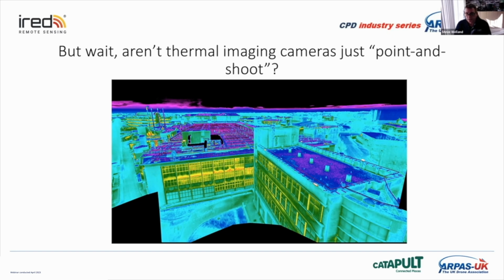Drone Thermal Imaging & Composite Image Results | ARPAS-UK & iRED Video Insight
Discover how composite stitching techniques can help to enhance image resolution, creating a single, higher-detail image, that effectively conveys heat loss information. Steve Welland, Training Manager at iRED, explains more. Webinar conducted in April 2023.

This is from a series of video insights taken from the full webinar by ARPAS-UK | iRED

👉 ** 𝗙𝗼𝘂𝗻𝗱 𝘁𝗵𝗶𝘀 𝘃𝗶𝗱𝗲𝗼 𝗶𝗻𝘁𝗲𝗿𝗲𝘀𝘁𝗶𝗻𝗴? **

🚀 ** 𝗔𝗥𝗣𝗔𝗦-𝗨𝗞 𝗧𝗵𝗲 𝗨𝗞 𝗗𝗿𝗼𝗻𝗲 𝗔𝘀𝘀𝗼𝗰𝗶𝗮𝘁𝗶𝗼𝗻 **
Become a member of the UK's association for the commercial drone industry!

𝗫: /arpasuk

At ARPAS-UK, we’re dedicated to supporting the UK’s commercial drone industry through webinars, industry news, networking, CPD, and much more.